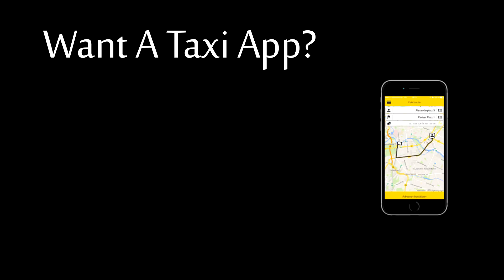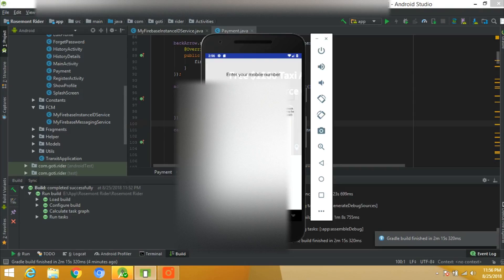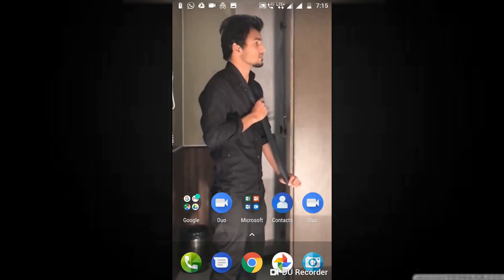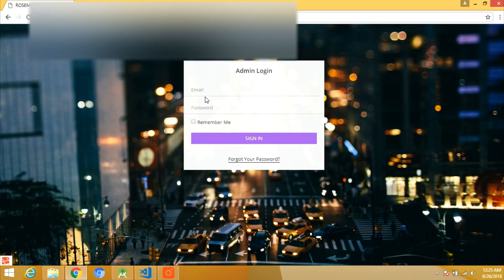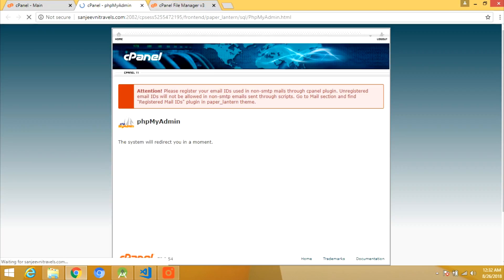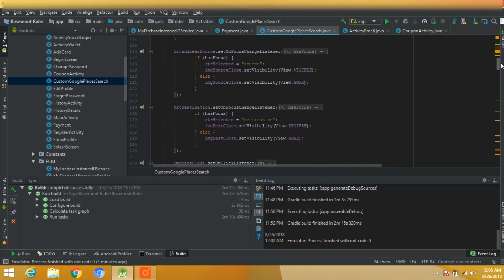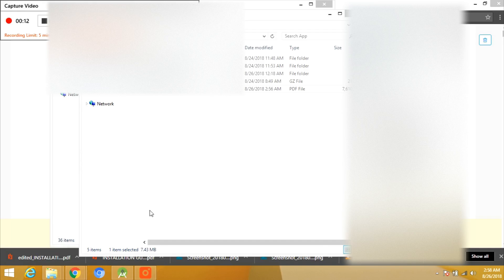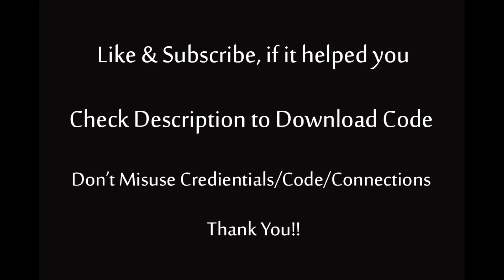Taxi App Like Ola Uber Tutorial | Source Code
Android Taxi App Clone of Uber free Source Code with Tutorial available for download including Rider App, Driver App, Dashboard & Insturction Guide. I have made a complete Taxi App which has got all the functionality of Uber App including firebase messaging, google map custom api, otp verification and much more.
Instructions: Download the Taxi App Source Code, clone of uber and ola from Below:
Import the Rider and Driver App in Android Studio and wait till Gradle Build, have a preview of both and customize the Launcher Splash Price as per your business.
Configure the Taxi App Dashboard Source Code  in wamp or any linux server.
Download and import the Database in php my admin as per given tutorial.
Use Instruction Guided provided to you which will work as a Tutorial of Rider, Driver App and Dashboard.

Taxi App Source Code: Leave email or ping me at , I am open to provide my new Taxi App Source code for learning purpose to you all as before but mention your purpose in mail and make sure don't misuse connections.